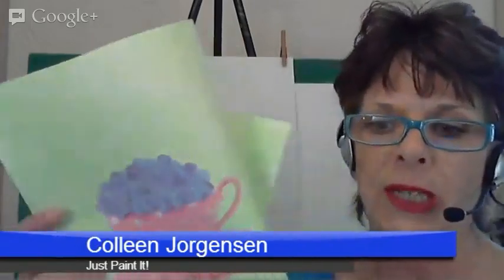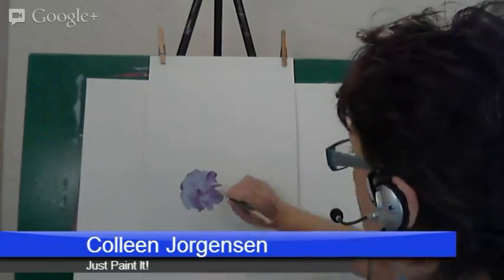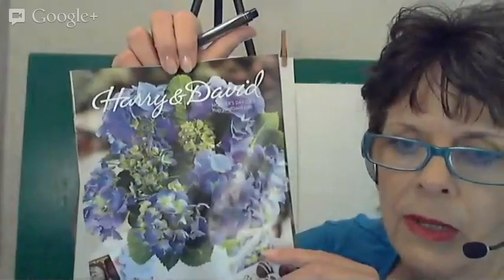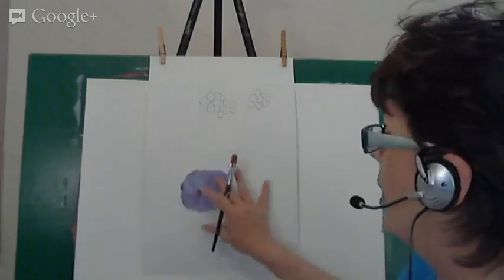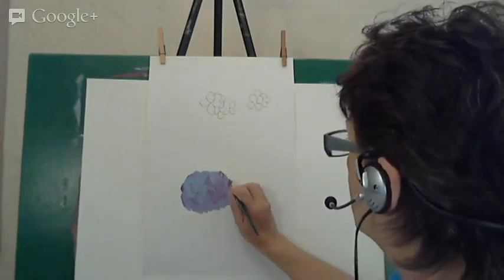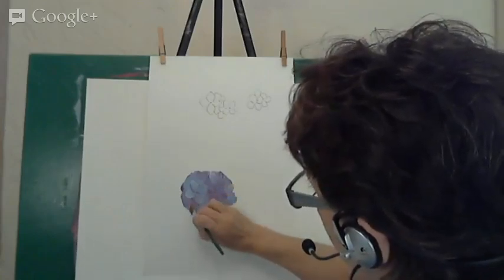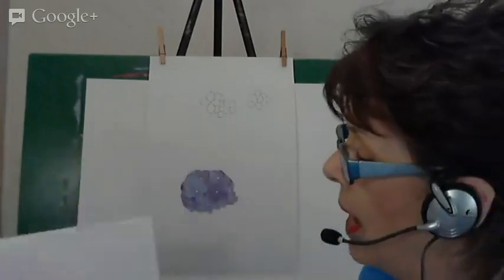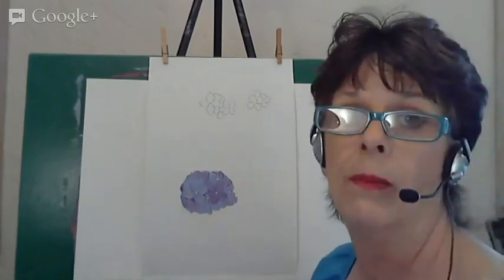How To Paint Hydrangea with Wet-Blending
This is an easy way to paint hydrangea using acrylic craft paint. By blending light blue & violet colors together you get much more dimension and interest in your petals.

Great method for beginning painters to try.